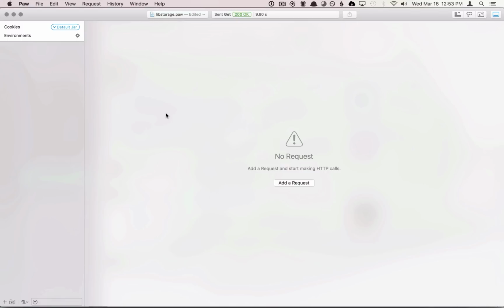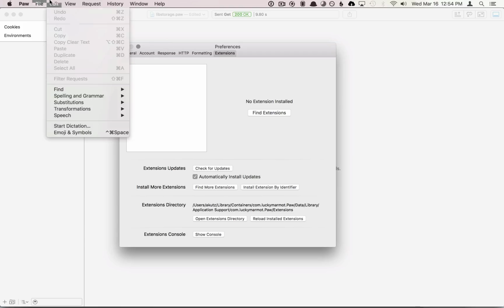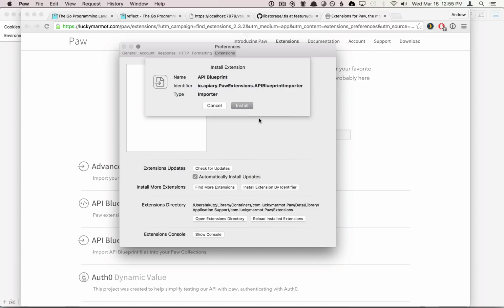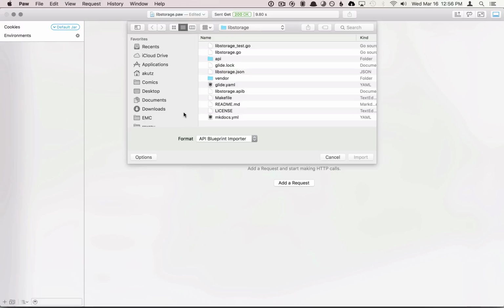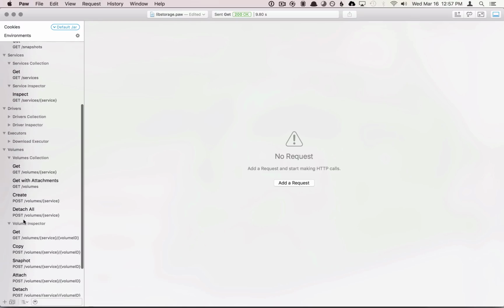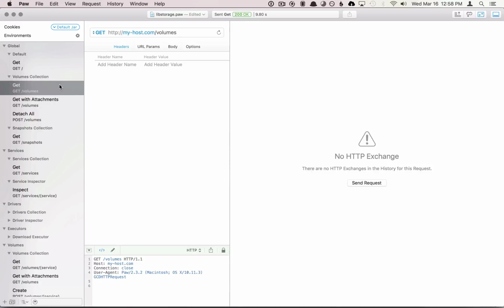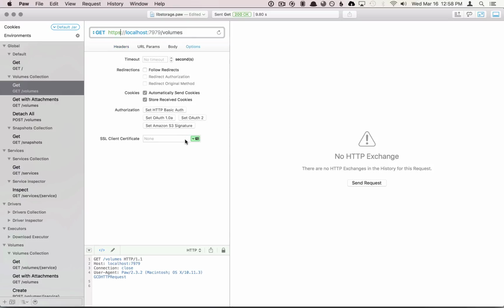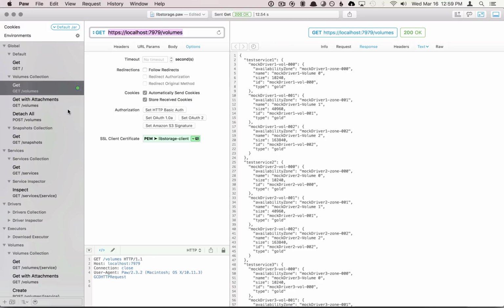libStorage and Paw with the API Blueprint Importer